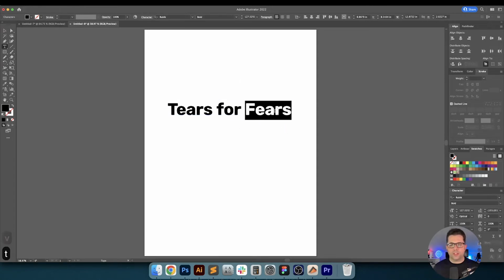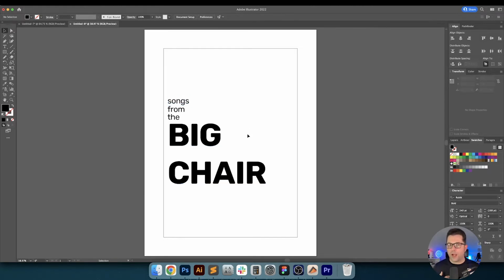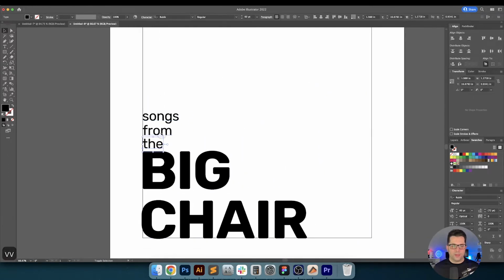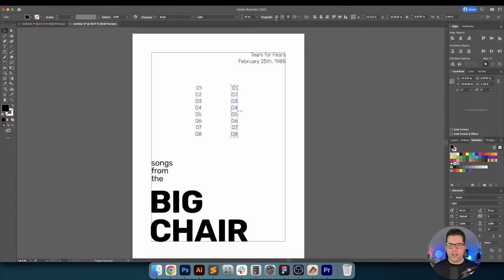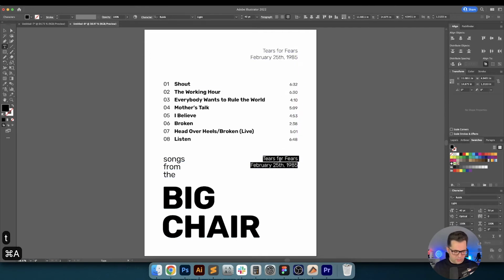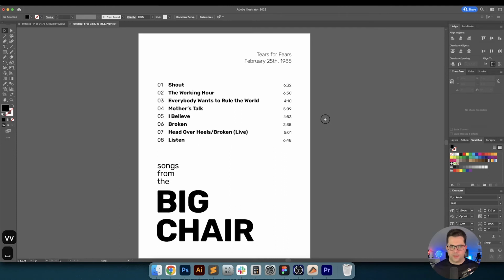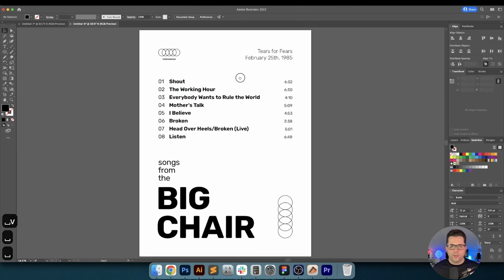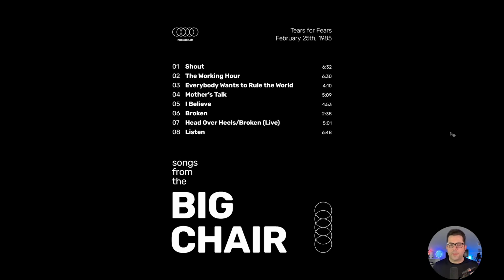Making a Tears for Fears Songs from the Big Chair Poster Using Adobe Illustrator and Photoshop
Tears for Fears is my favorite band of all time and Songs from the Big Chair is an incredible album. I've been doing a lot of reading on digital typography and was inspired by several of the posters I've seen lately. Love how this one turned out, let me know what you think of it in the comments!